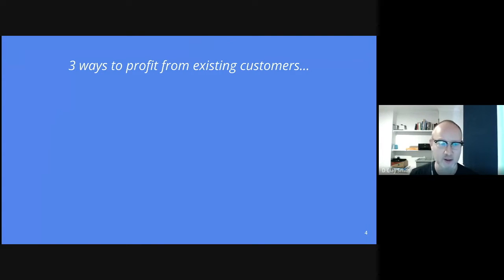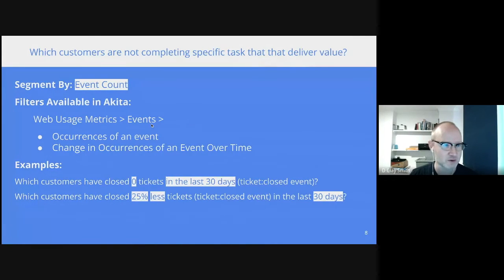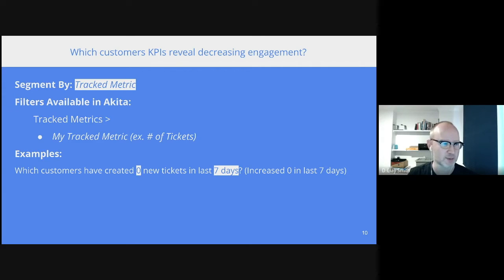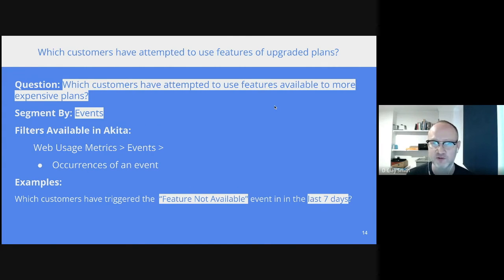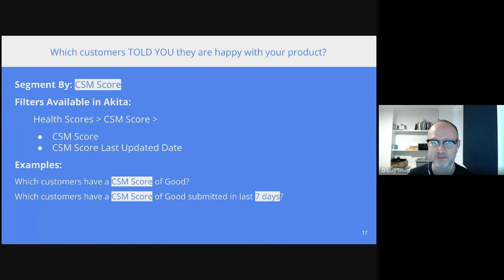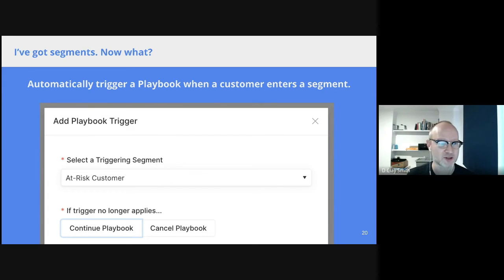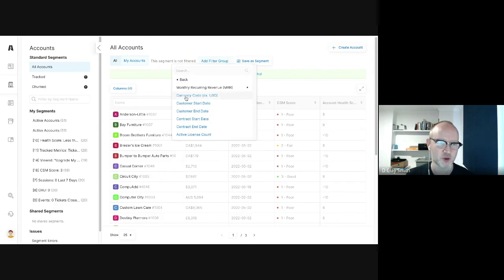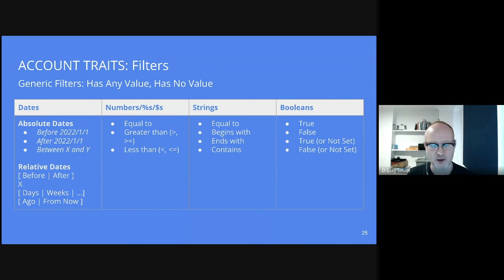Customer Segmentation Workshop